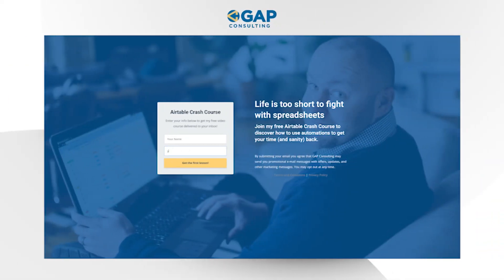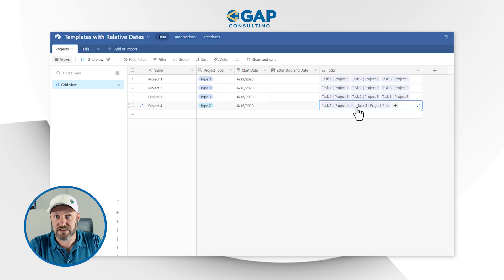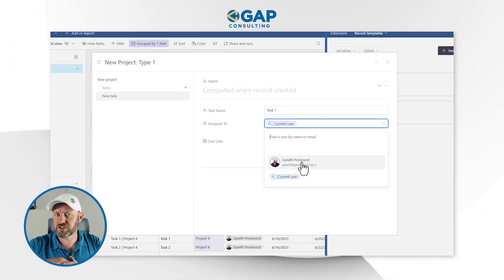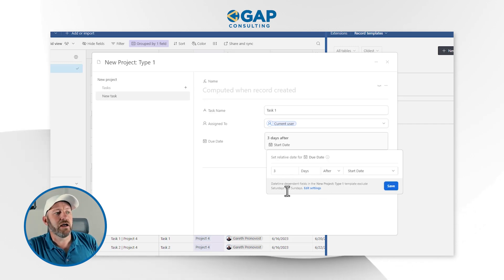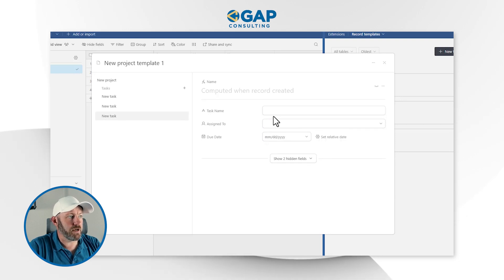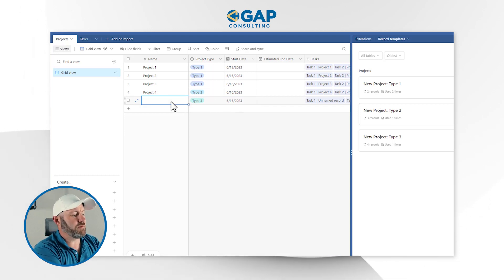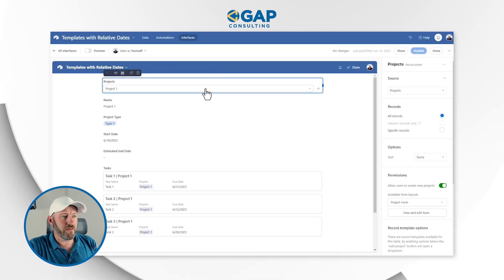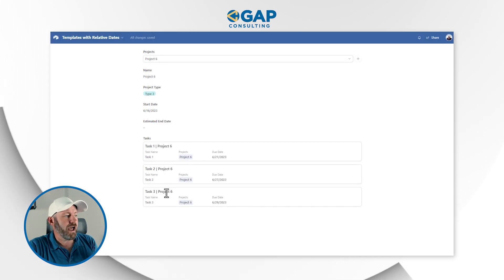Relative Dates for Record Templates in Airtable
Have you explored the newest feature in Airtable: Relative Dates inside of Record Templates? Record templates are still a relatively new feature, but having the ability to set future due dates based on when a record template is applied is another pretty incredible time saver. Check this out as we explore this new feature together!👇

Table of Contents: 📖 👇

00:00 - What this video covers
02:10 - breaking down our set up
03:42 - Reviewing the record template
04:55 - Setting a relative due date inside the record template
06:47 - Building a project template
08:53 - Testing new project template
10:26 - Modifying relative date settings
10:58 - Applying project templates to Interfaces